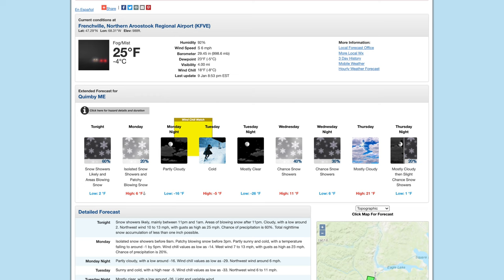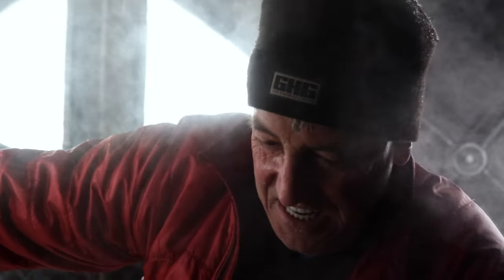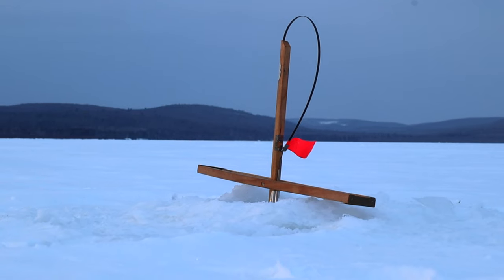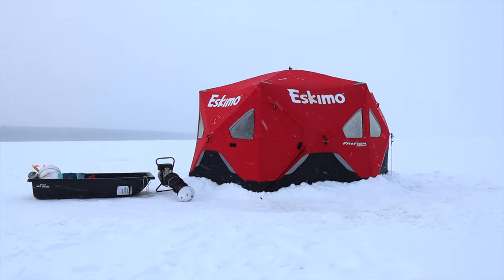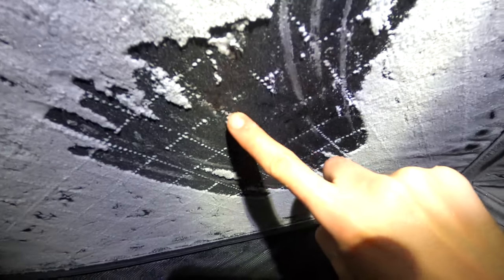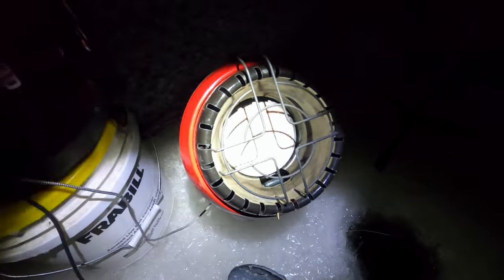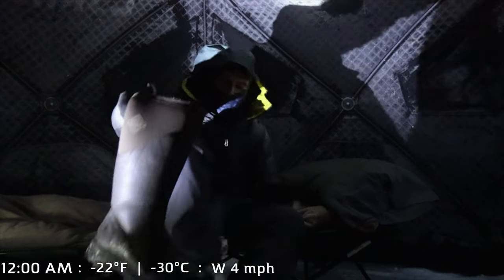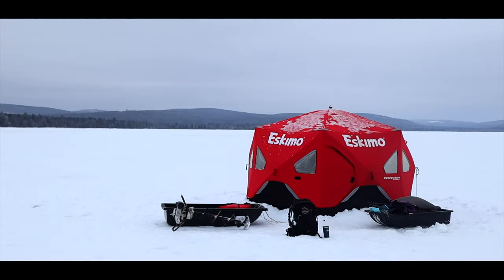24 Hours in -37 Degrees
Today we set out to do something a bit crazy. For some reason, I wanted to see if I could camp out on the Ice during record-breaking cold weather. So stick around to see if we can make it 24 hours winter camping out on the ice in -37 degree weather!

🪰🦟 Submit FLY ORDERS Here! 🪰🦟                     ➡️ ➡️ ➡️       shorturl.at/qvwDU

✔️Instagram 1                 ➡️   mainely.outdoors
✔️Instagram 2                 ➡️   mainely.flies

Fishing Gear 🎣:

Fly Rod ➡️
Fly Reel ➡️

Spey Rod                          ➡️   shorturl.at/asLY9
Spey Reel ➡️
Spey Line ➡️
Trout Line ➡️

Video Gear 📸:

✅My Canon Camera ➡️
✅My favorite lens ➡️
✅Camera Backpack ➡️

-Jesse R.